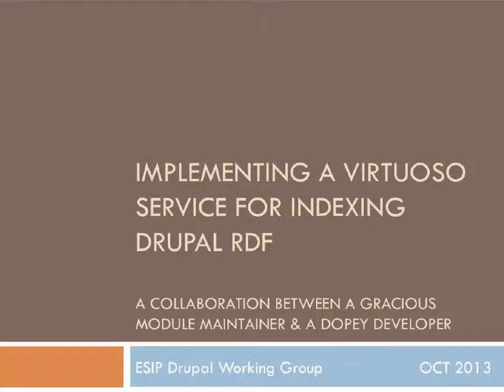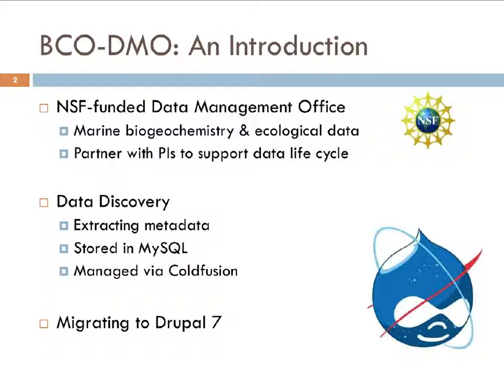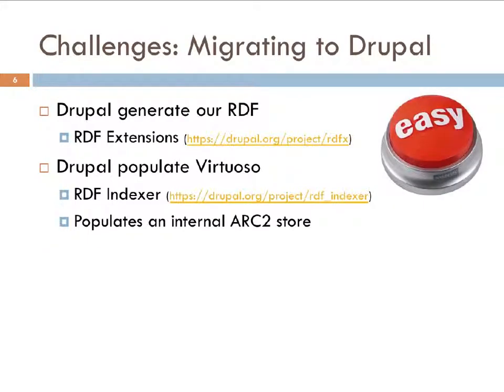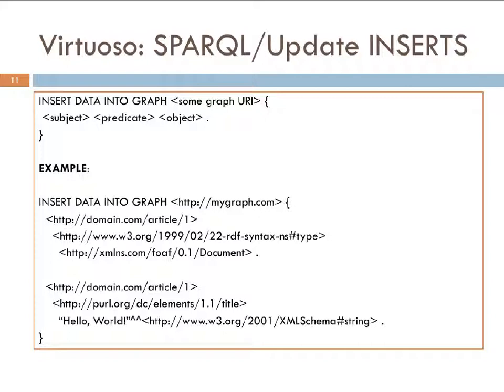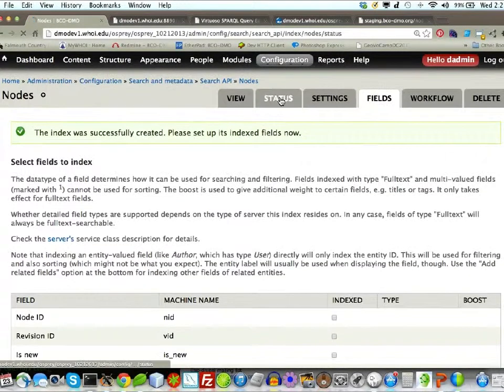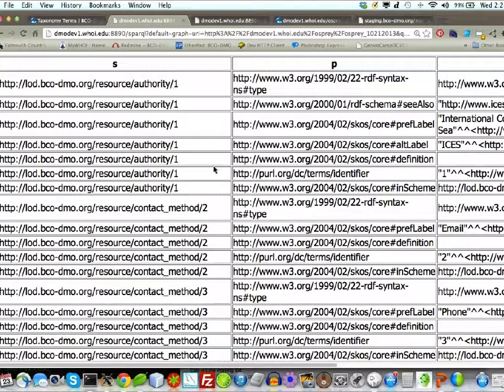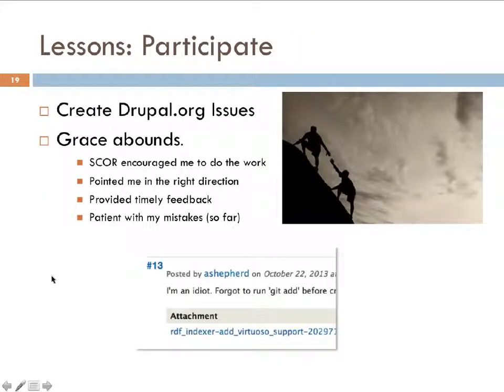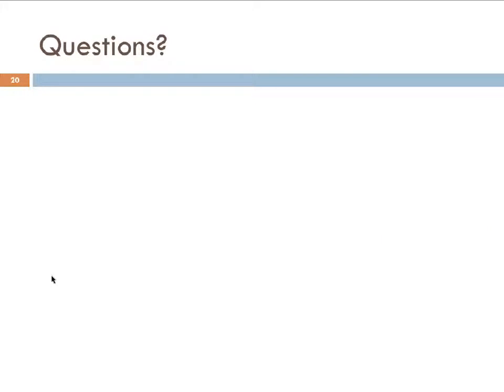Adam Shepherd: Implementing a Virtuoso Service for Indexing Drupal RDF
Stephane Corlesquet's RDF Indexer module, coupled with the ARC2 store module, laid the groundwork for efficient triplestore management by leveraging the Drupal Search API. This coupling provides a low threshold for users wanting to expose their content for semantic querying. However, for users who already have an established triplestore, or prefer some of the features of other triplestore implementations, there was a need to bridge Stephane's work to this community. Based on discussions with Stephane, I submitted a patch to bridge this gap for triplestores implementations that exist outside of the Drupal environment. This talk will demo the patch and the ways I've chosen to implement and extend Drupal RDF's capabilities, but more importantly, shed light on the need for collaboration between contributed Drupal module developers and module users/consumers/critics.